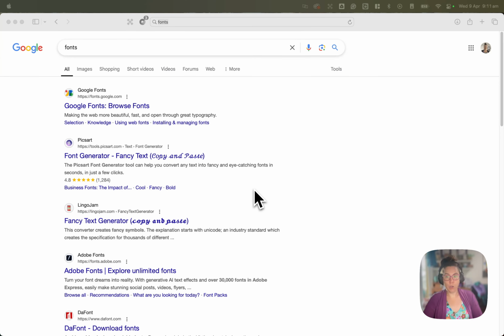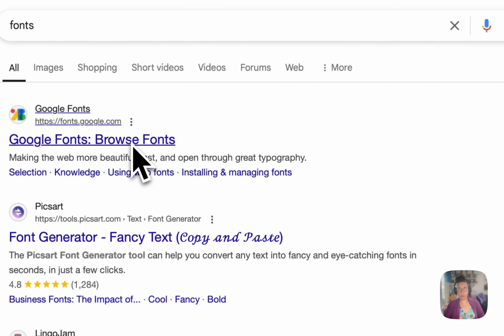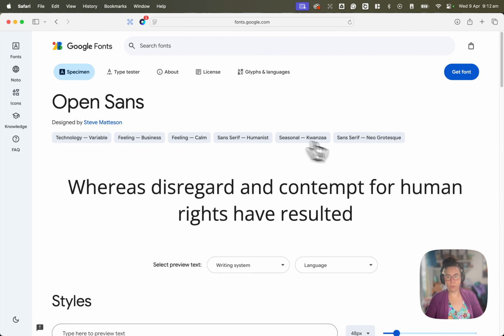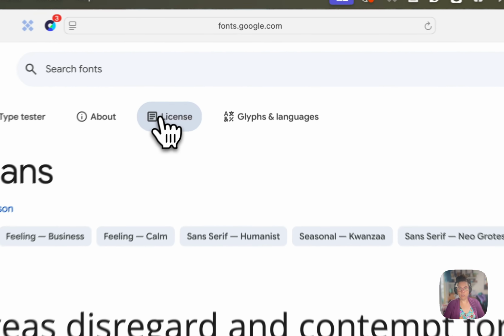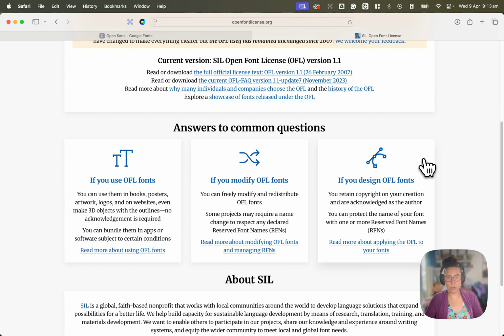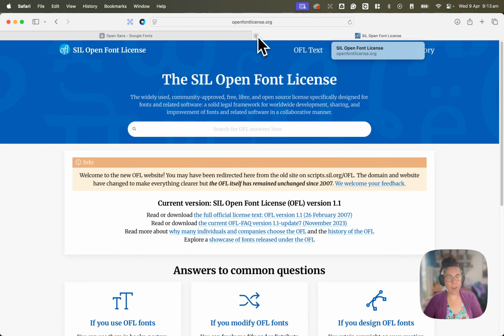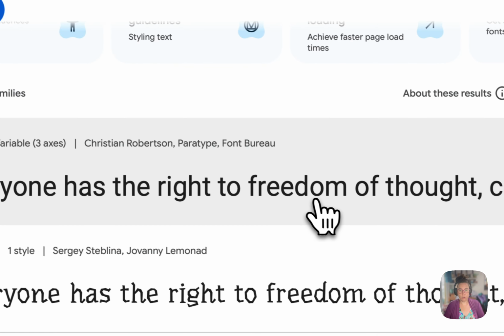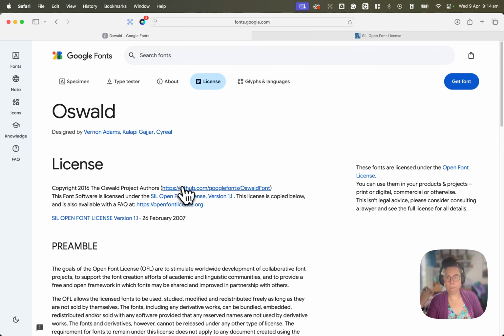Font Licensing - When do you need it?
Think that free font you downloaded is good to go for your business? Maybe not! 🚨 Just because a font is free to download doesn’t mean it’s free for commercial use. Avoid legal trouble by always checking the license before using it in your branding. Need help navigating the fine print? We’ve got you covered! 💡